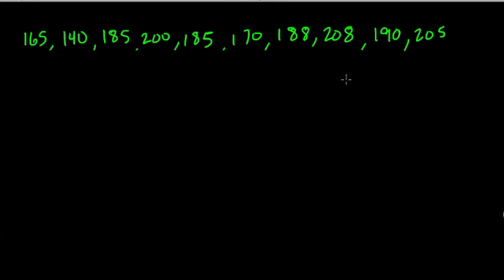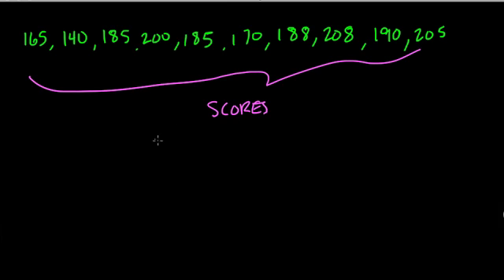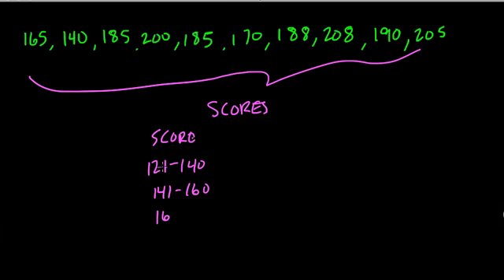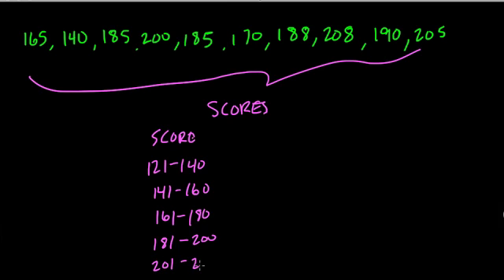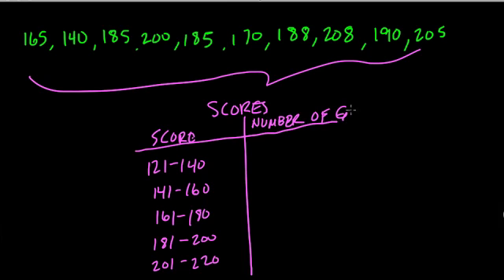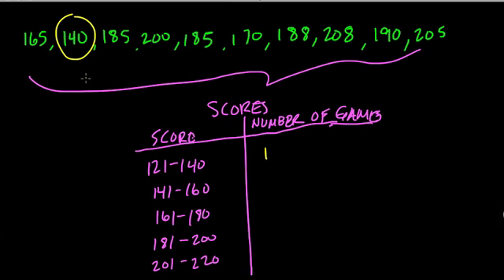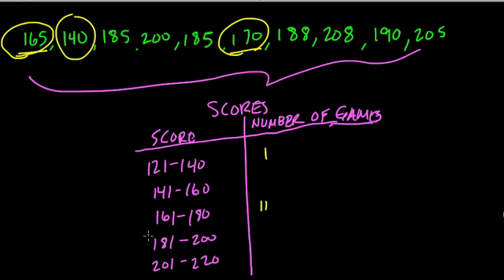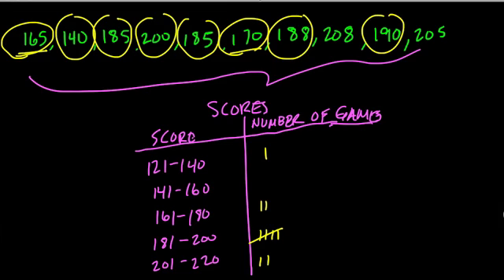Frequency Table Set Up - #7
using data to set up a frequency table